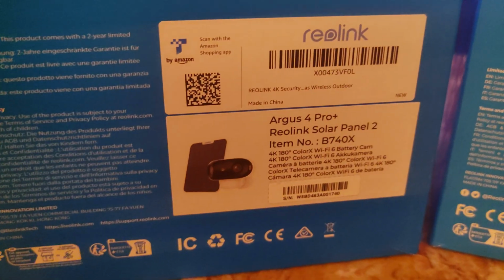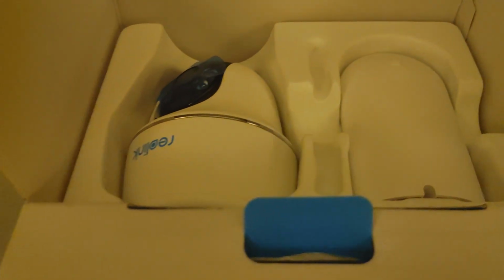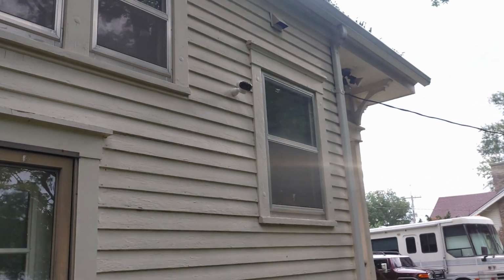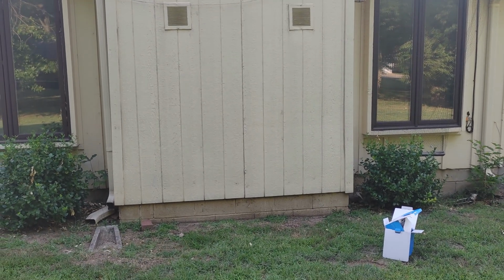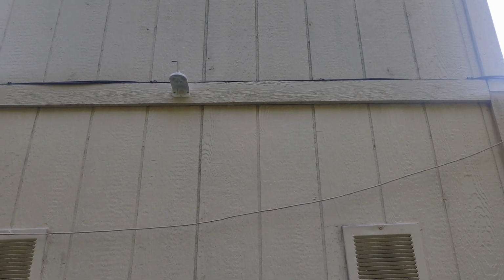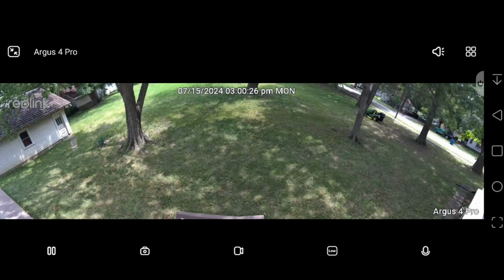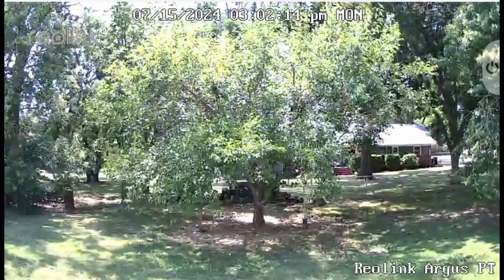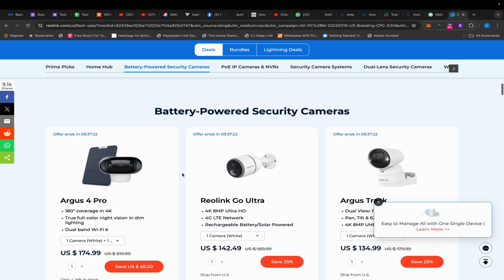Reolink Argus 4 Pro & Argus PT Review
Reolink Argus 4 Pro & Argus PT Review. In this video I setup and review first impressions of the Reolink Argus 4 Pro and the Argus PT. I like these cameras because they're solar powered, well-built and also don't require any monthly fees!

Reolink Argus 4 Pro
Reolink Argus PT